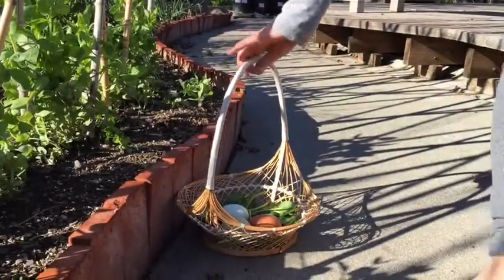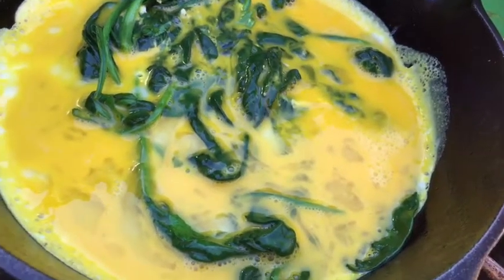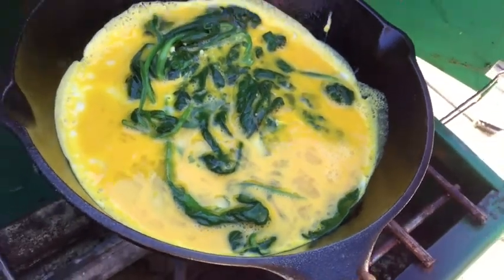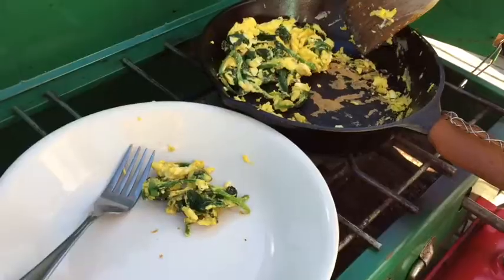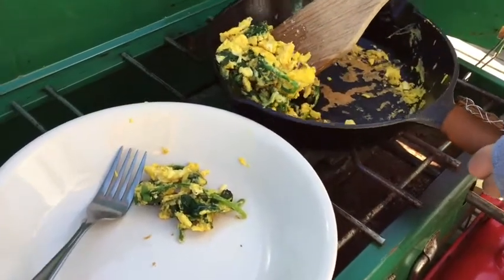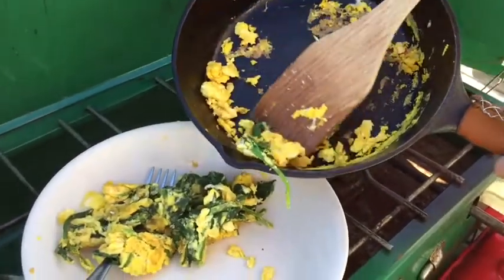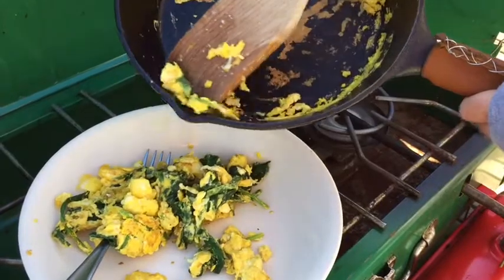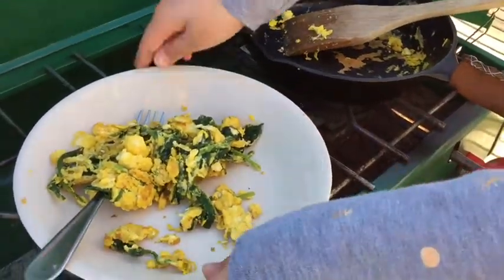The Not so Perfect Spinach Egg Omelette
The not so perfect spinach egg omelet cooked with a cast iron skillet on a 1960 vintage Coleman white gas camping stove.